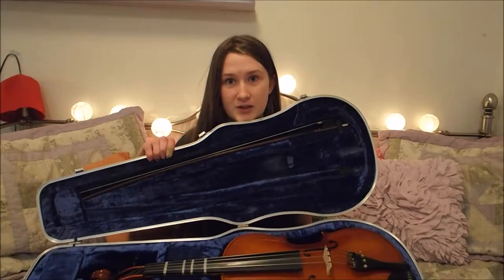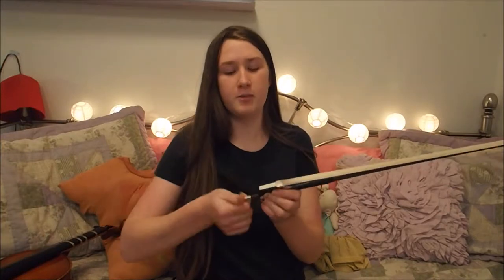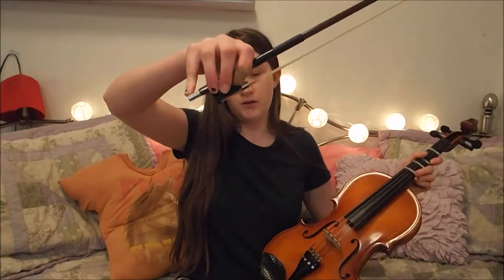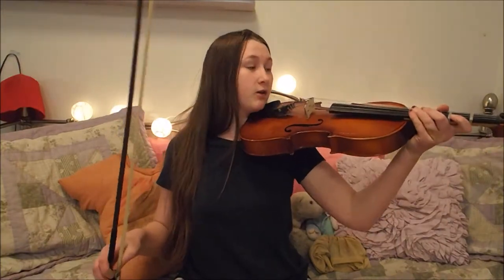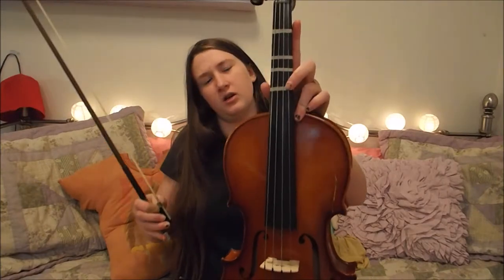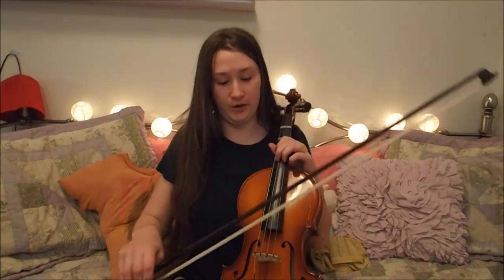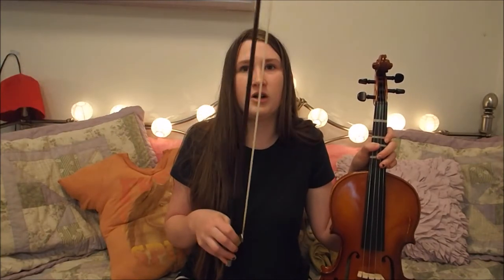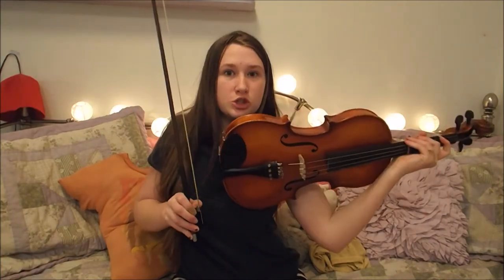My new Viola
I got a viola from my uncle and you now get the privilege of listening to me scratch away at it.